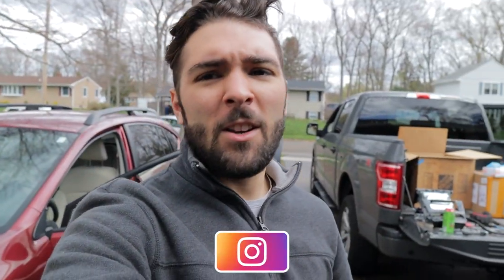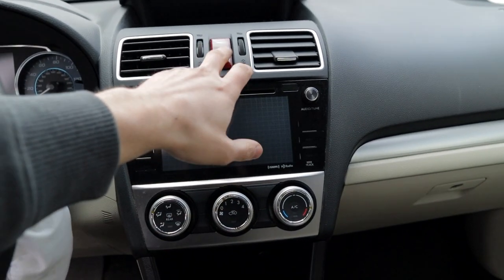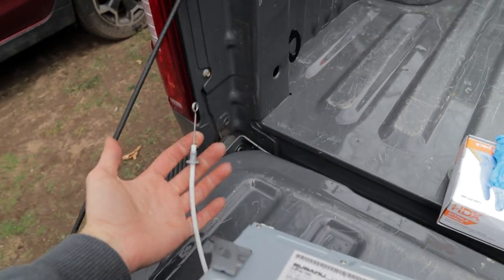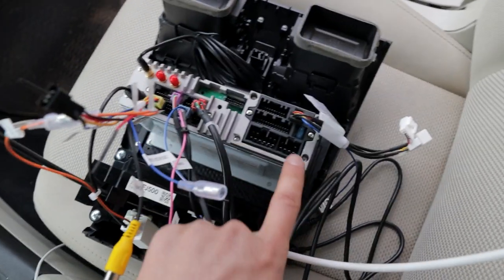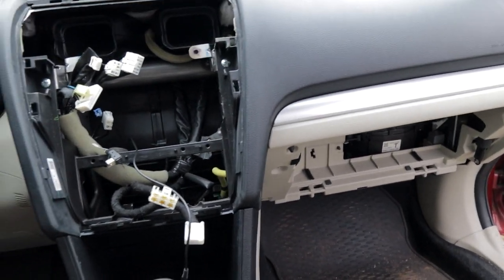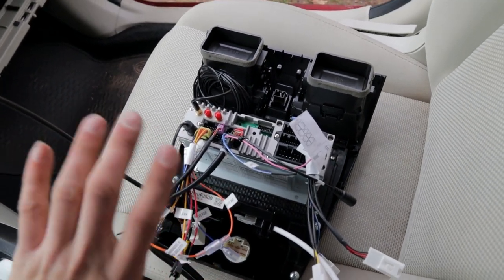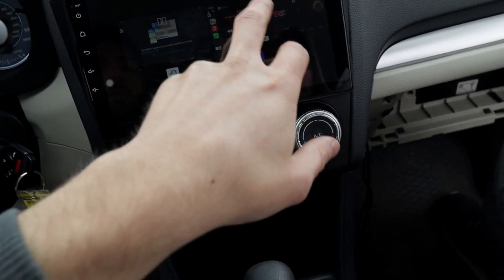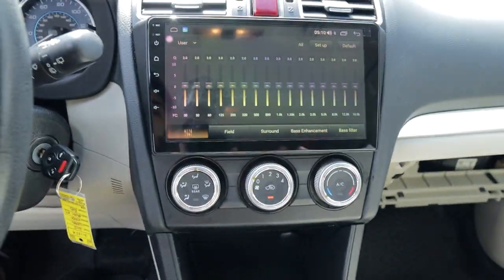Crosstrek Gets a New Idoing Headunit! - Apple Carplay Wireless and Adroid Auto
Hey guys, please read our message at the start of the video. We truly appreciate everyone's support.

In this video, we install Idoing's newest headunit that has wireless apple carplay, in our friend's crosstrek!

Products that We Use!